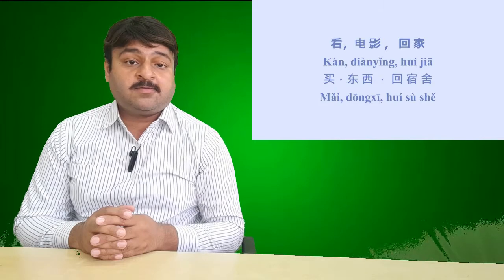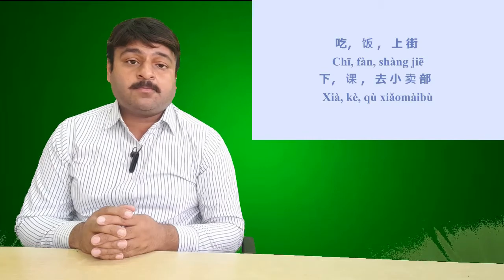Elementary Chinese Readers Book 2_lesson 24